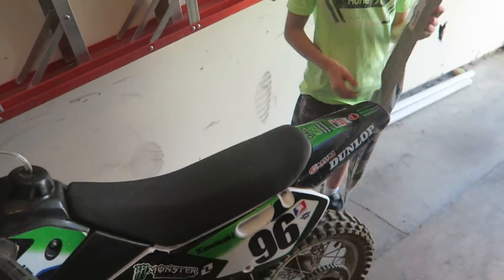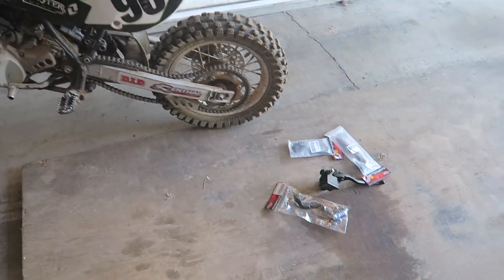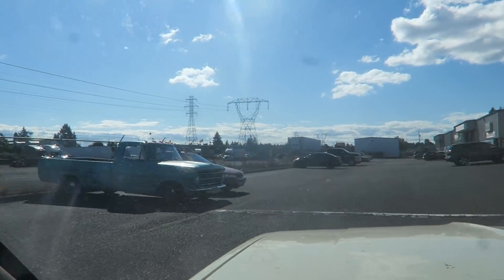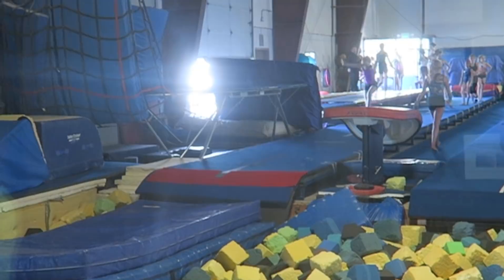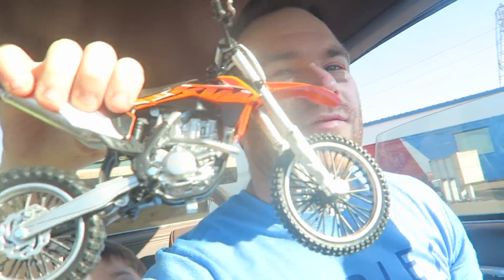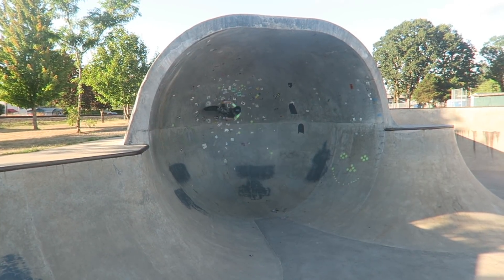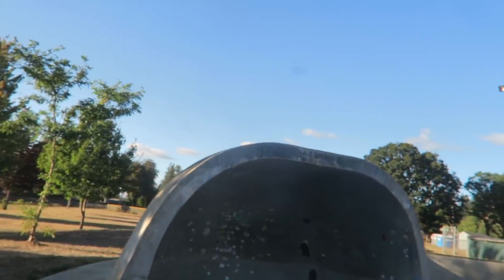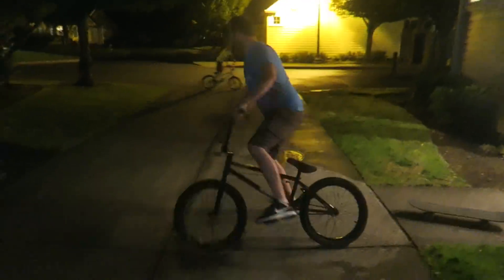First Time Dropping In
Battle Ground Skatepark: Mason drops in the the bowl for the first time on his BMX bike. We finish the day working on fakies and make some great progress.

Mason rides a CultJuvenile 16 inch. Luke's bike is a ColonyBMX Inception 18 inch. Brandon has a ColonySweettooth.

NEW VIDEOS POSTED EVERY SINGLE DAY,. PRETTY MUCH, FOR THE MOST PART,. I GUESS.

(Please don't ask me to prom)